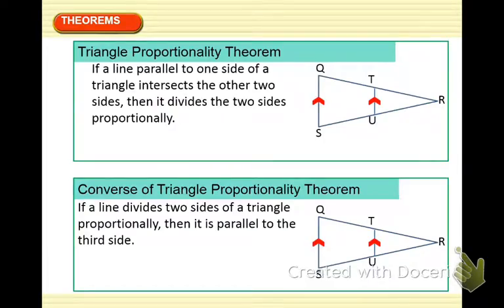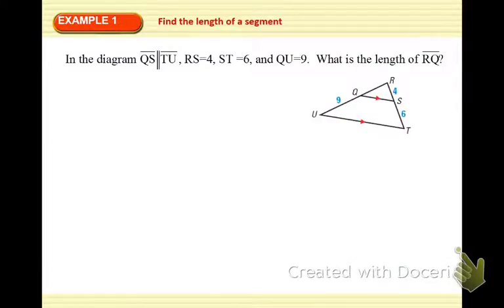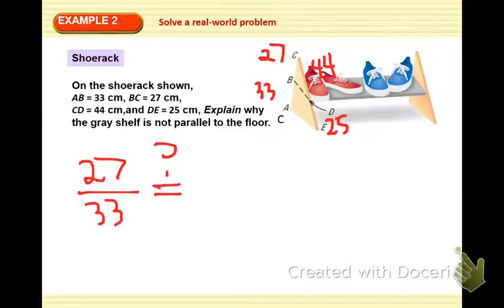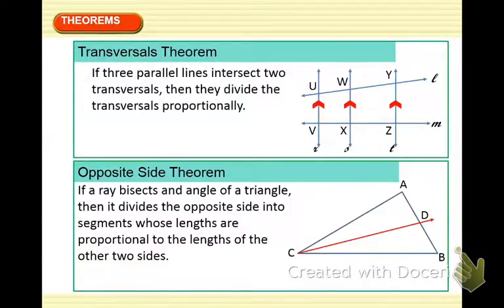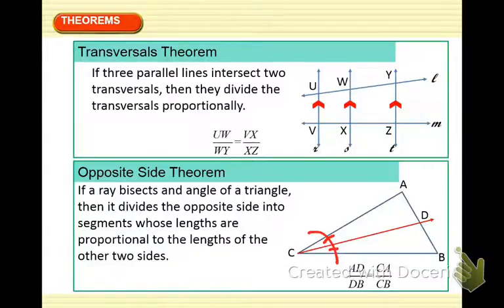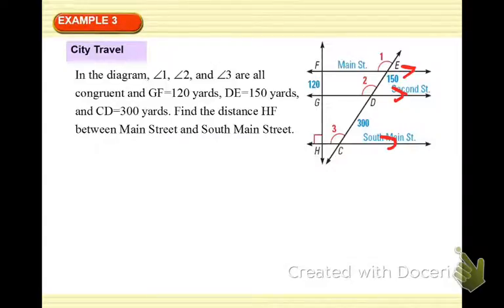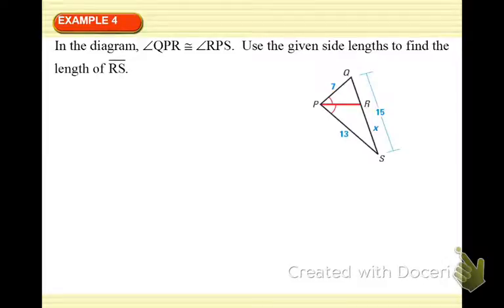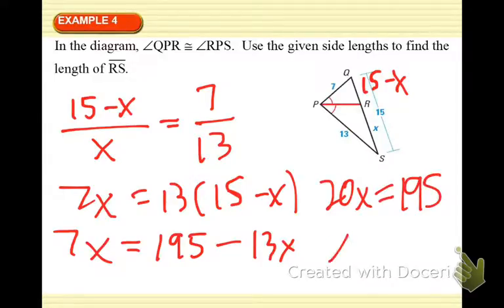Geometry class notes for 6.6